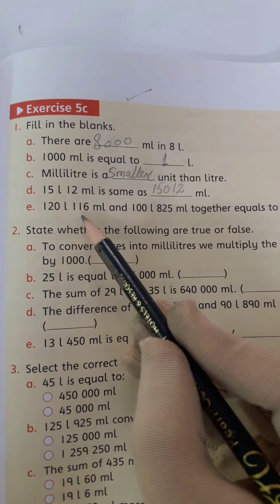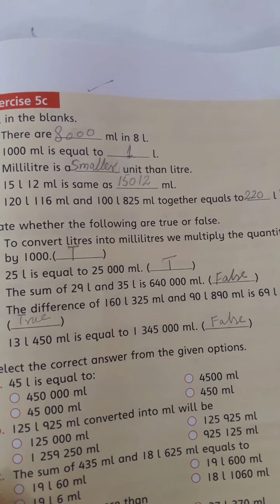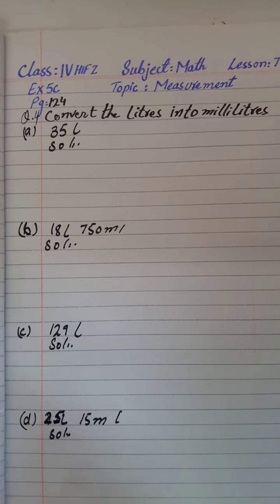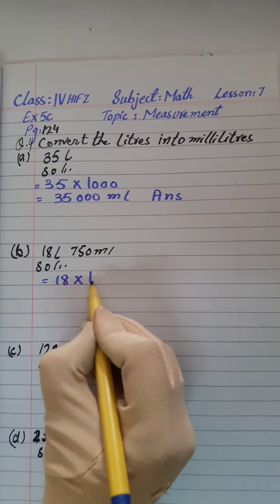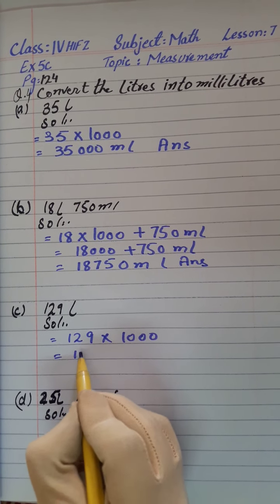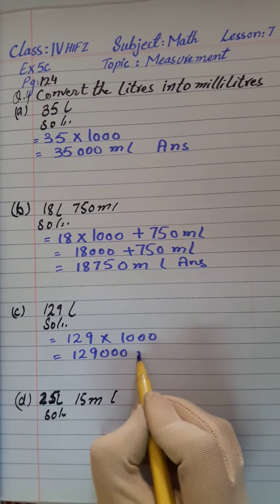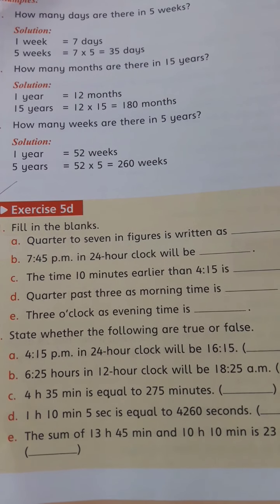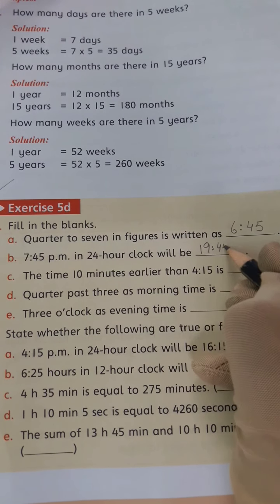Class: Hifz 4 Subject: Mathematics Lesson: 5 Part: 4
Dated: 13-August-2020